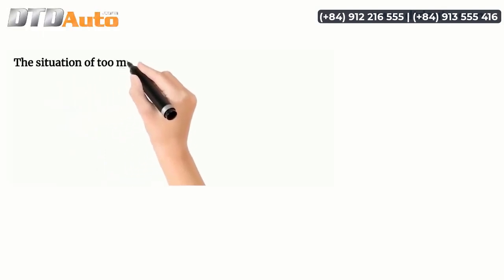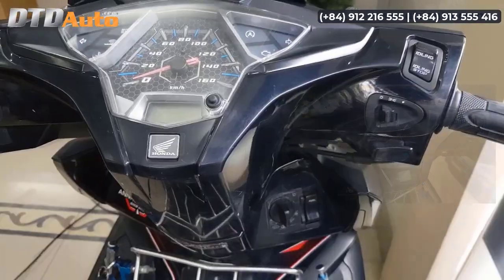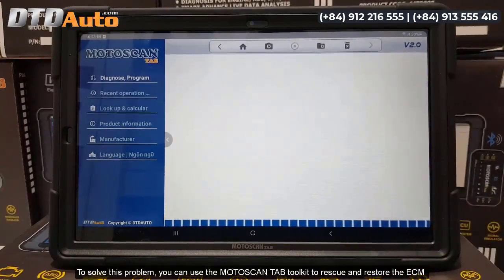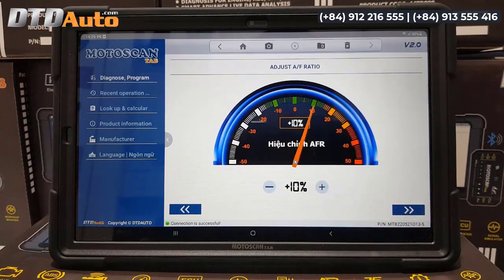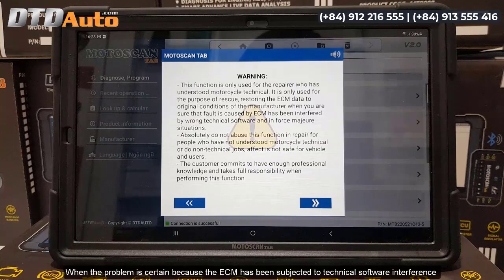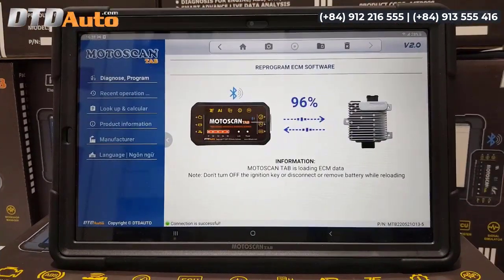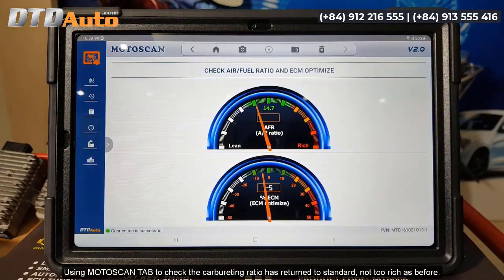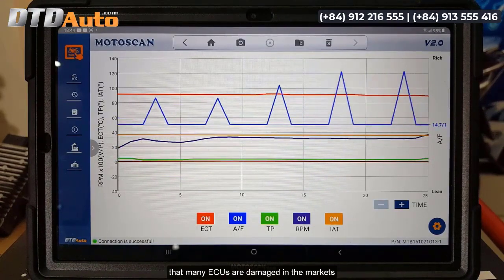MOTOSCAN TAB HIỆU CHỈNH TỶ LỆ HOÀ KHÍ XE HONDA (ENG)